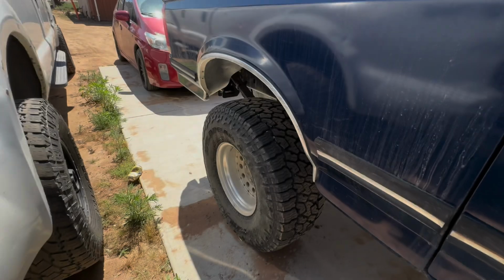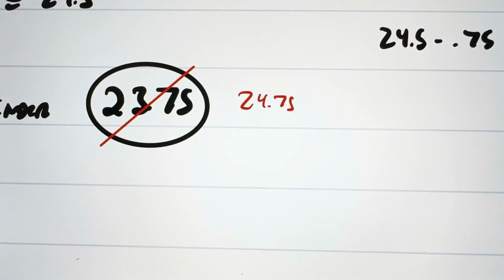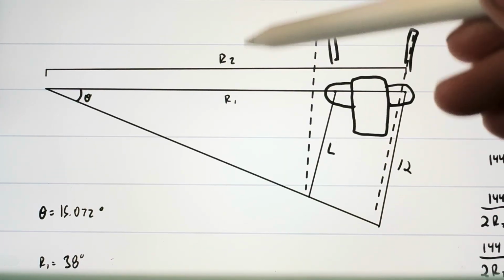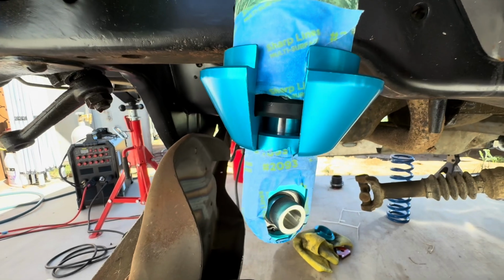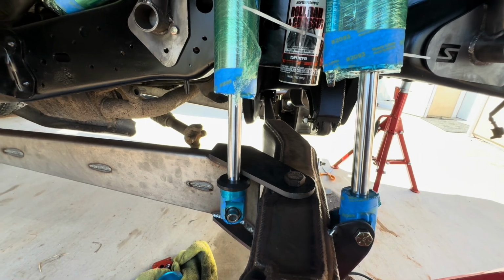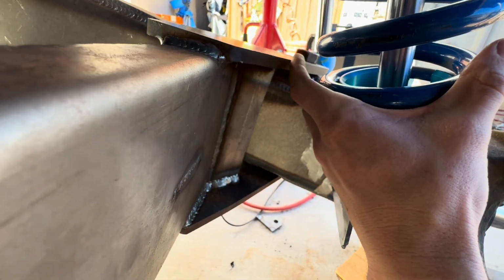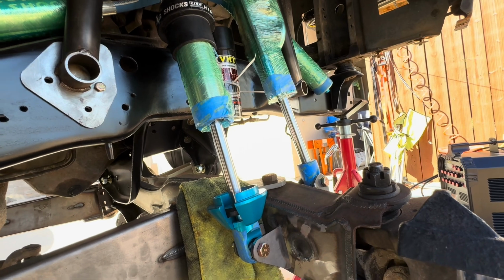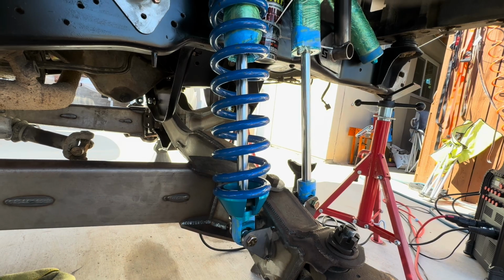How to set up lower shock mounts on a long travel prerunner Bronco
This is my process of positioning lower shock mounts for a twin traction beam long travel set up with dual shocks

This is on a 1989 bronco with 4.5" wider per side cut and turned beams with dual shock hoop from Solo Motorsports. Radius arms are from Threat Motorsports. Shocks are 2.5 12" dual rate coilover and 2.5 12" Triple Bypass from king